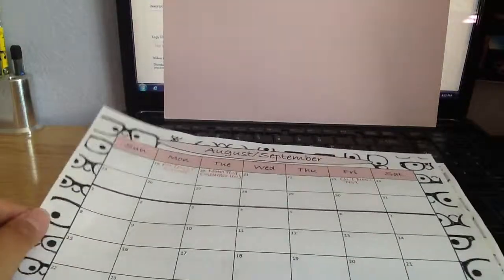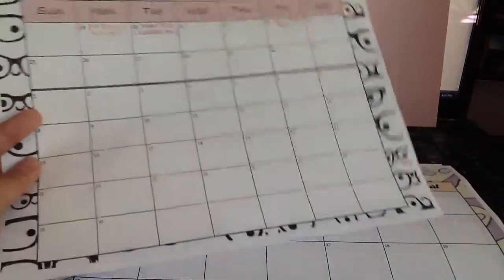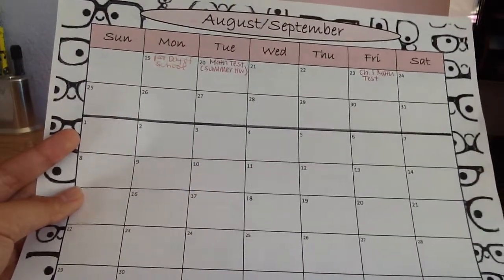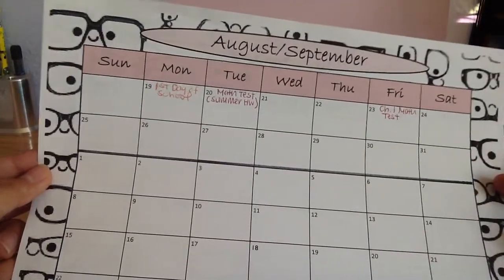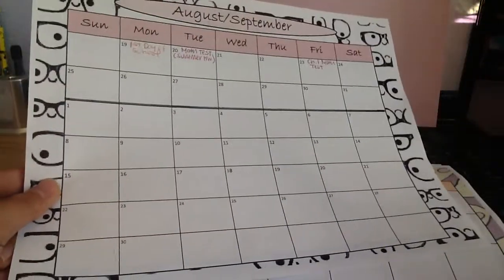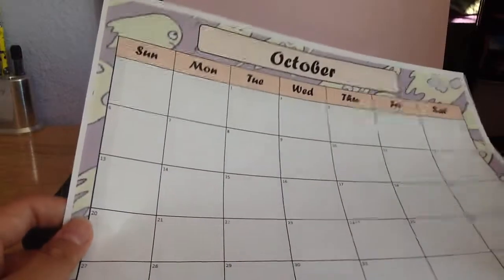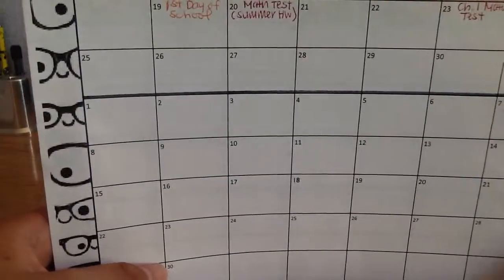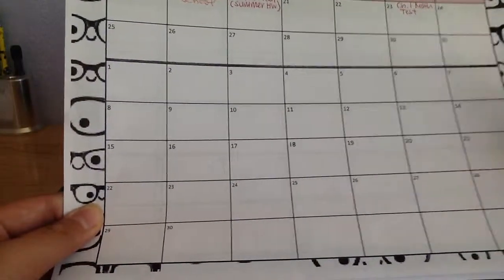Crafty Calendars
Calendars are one of the most efficient ways to organize your life! I personally use calendars for due dates or for marking pertinent events because the spaces are so small! I use a different type of method for my day by day activities though. However, just focus on calendars here! I've created these myself and it suits for my school year. All of the patterns are from Google Images and you can customize them yourself if you don't like the pattern, so everyone wins!